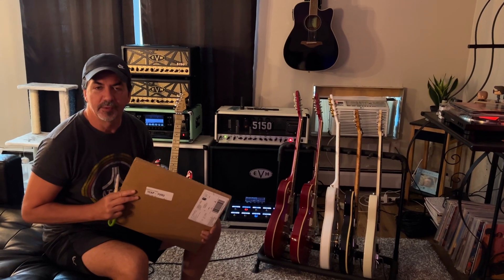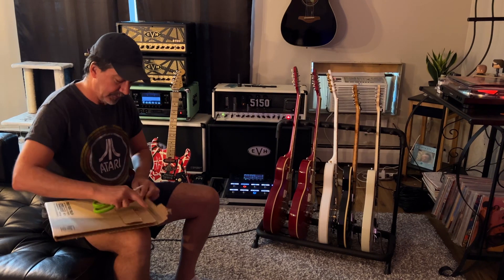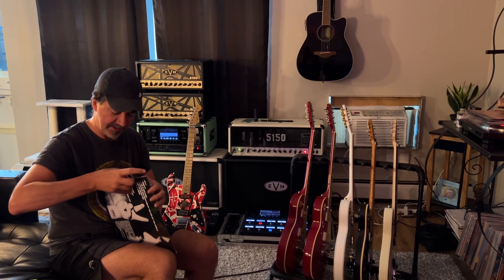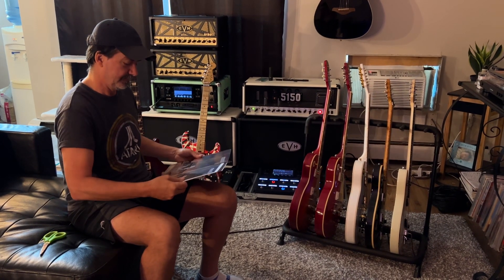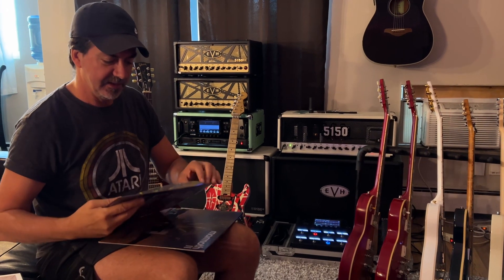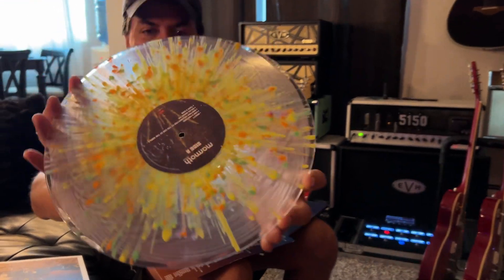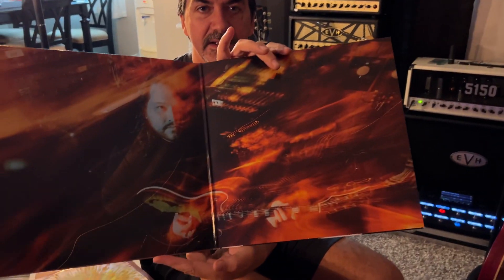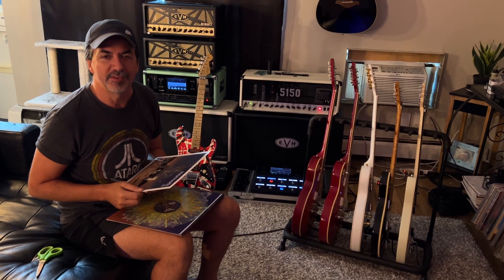Mammoth II - Limited Edition Fireworks Splatter Signed Vinyl Unboxing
Just got this in today. The limited edition new album from Wolfgang Van Halen (Mammoth II).

Really excited to play this.

Please note I was incorrect in calling it “confetti splatter”.

Happy summer to you all
Be safe!